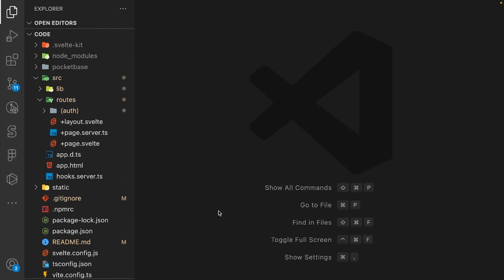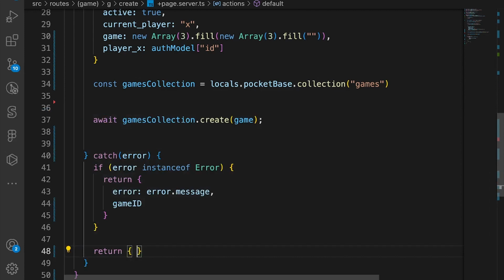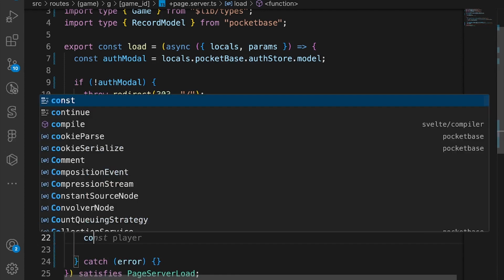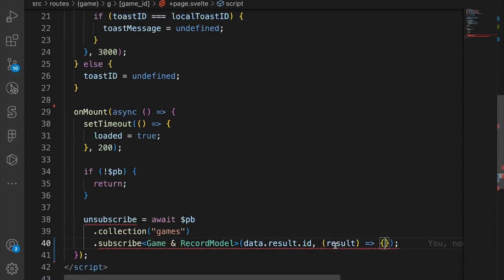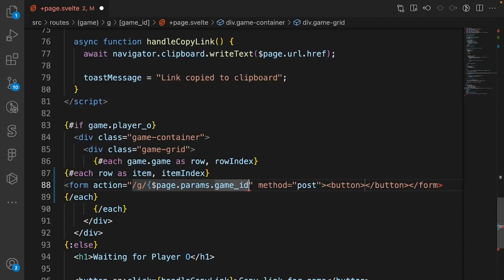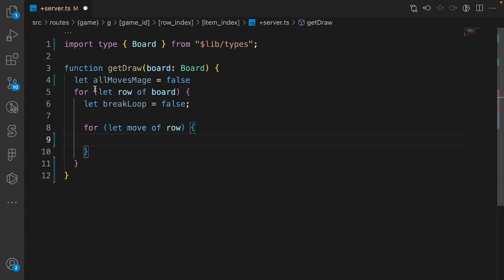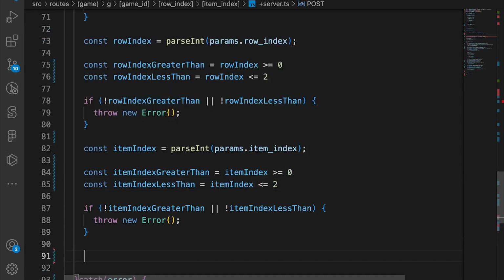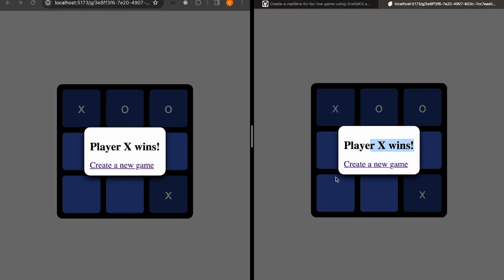Create a realtime tic-tac-toe game using SvelteKit and Pocketbase - Game logic